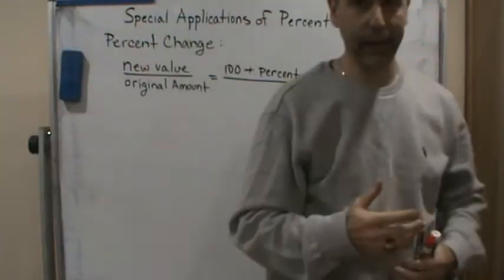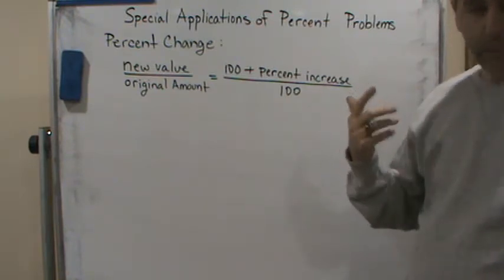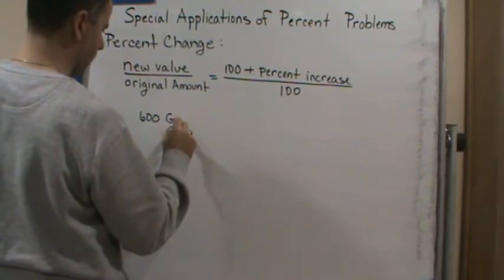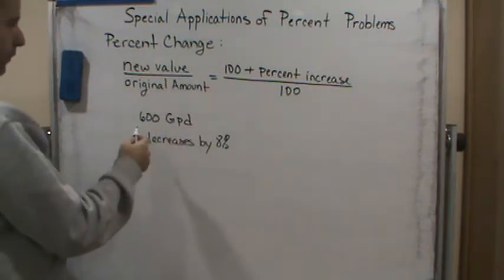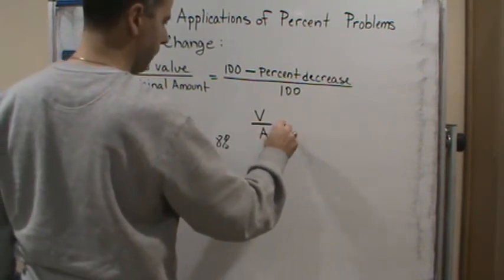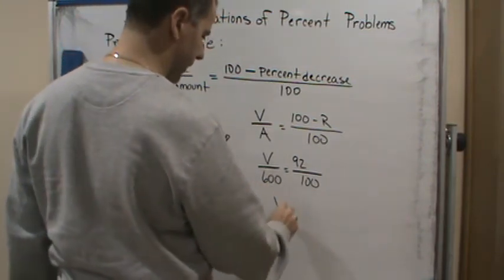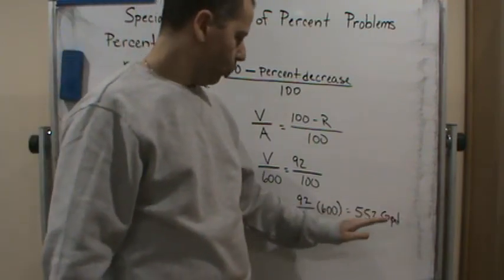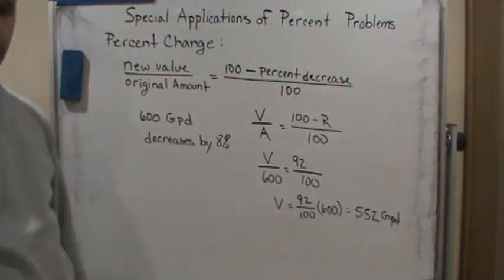WCC Tech Math Special Applications of Percent Problems Percent Change Example 2